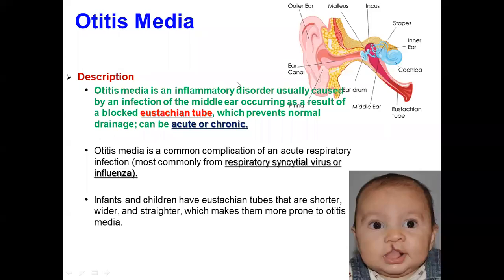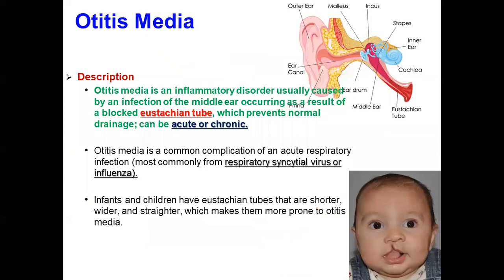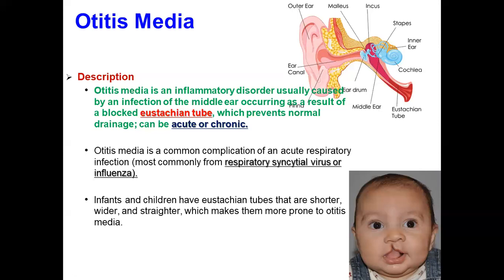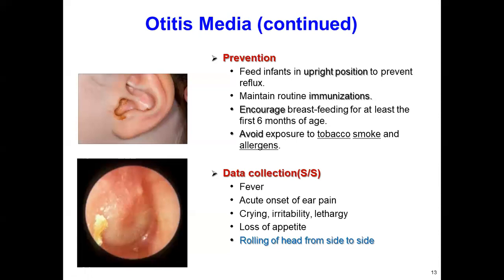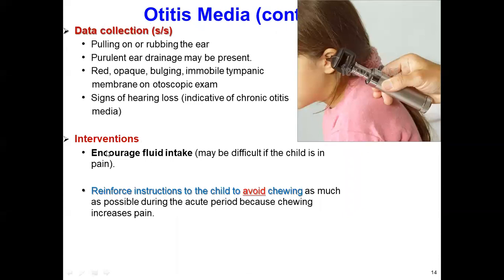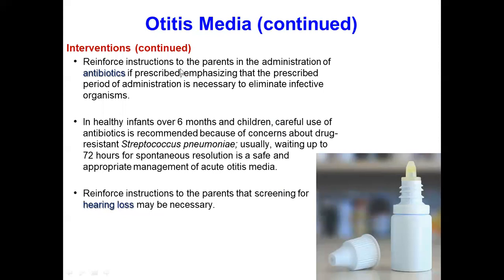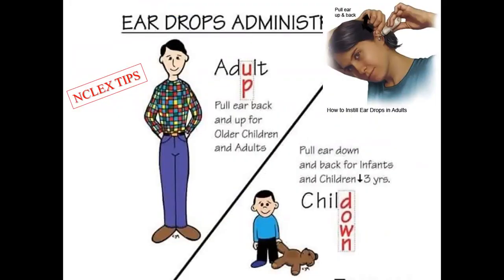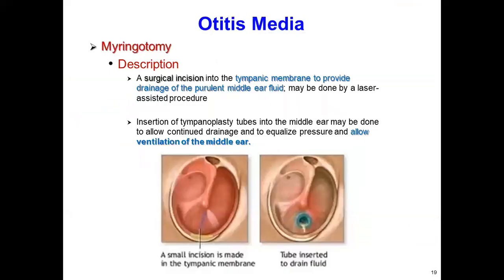OTITIS MEDIA (MIDDLE EAR INFECTION) Nursing Pediatrics NCLEX REVIEW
OTITIS MEDIA (MIDDLE EAR INFECTION)  NCLEX REVIEW